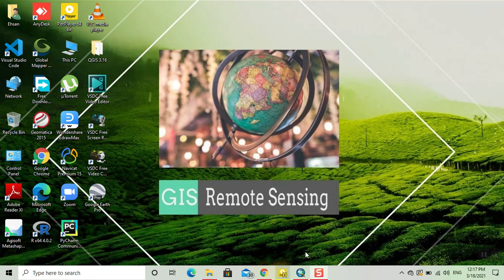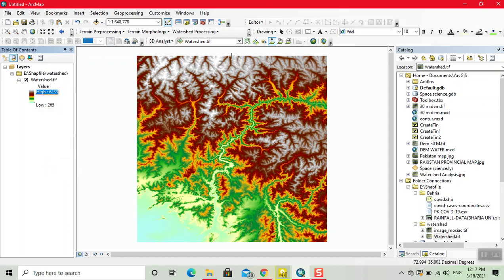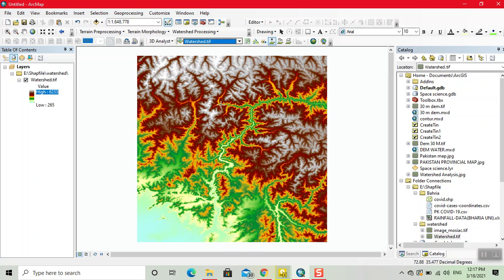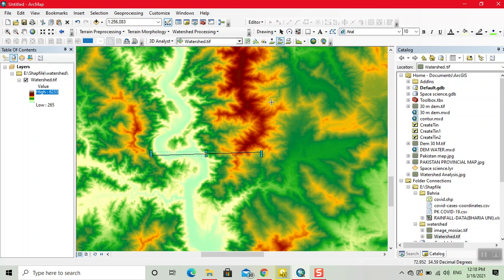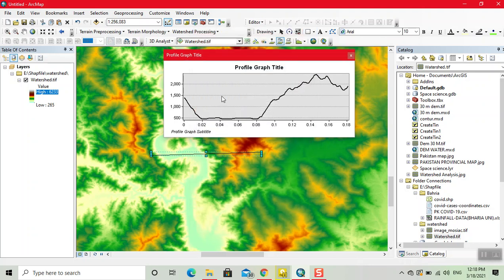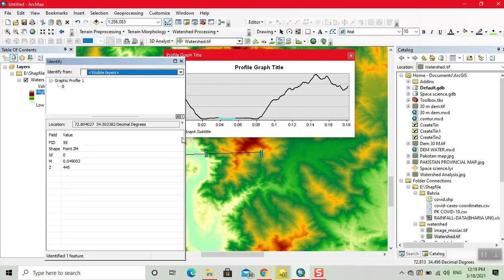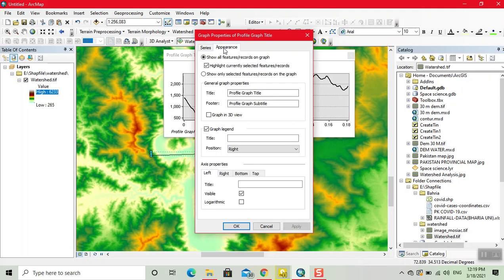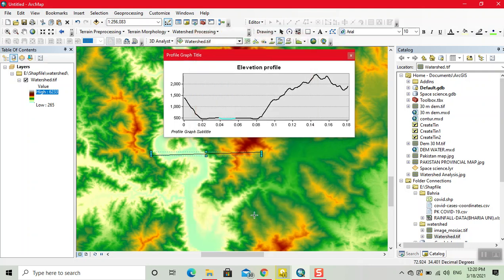How to Create Elevation Profile Graph of DEM using ArcGIS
Profile graphs allow you to visualize elevation change over a continuous distance using 3D line geometry. Visualizing elevation change with a profile graph allows for the elevation change to be displayed simultaneously for multiple 3D line features.

                                 Profile graphs show change in elevation of a surface along one or more lines. Profile graphs can help you assess the difficulty of a trail or evaluate the feasibility of placing a rail line along a given route.